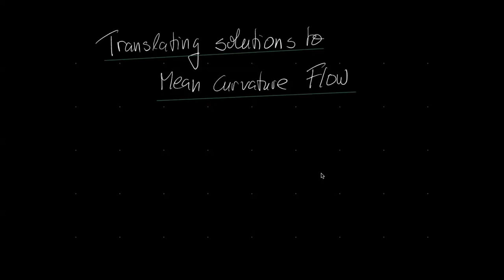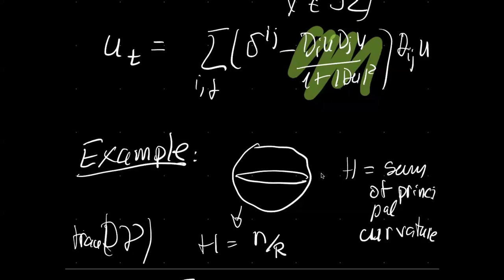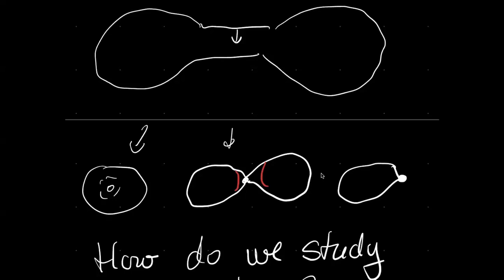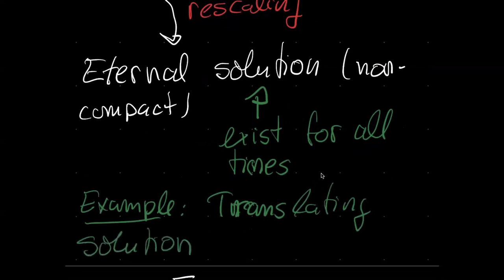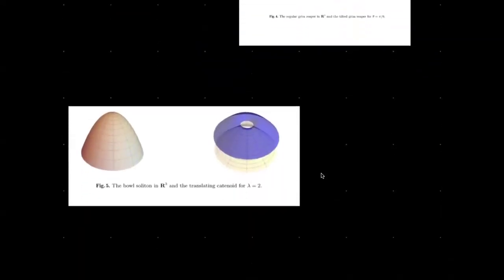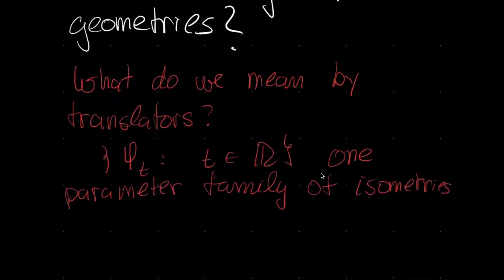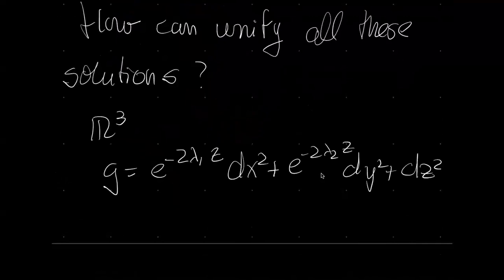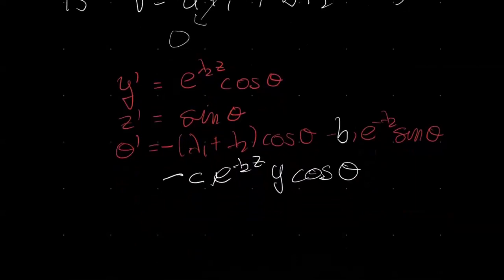Mariel Sáez (Pontificia Universidad Católica de Chile) - Translators for mean curvature flow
In this talk I am going to present the relevance of mean curvature flow, some self-similar solutions to this equation and discuss some recent results.